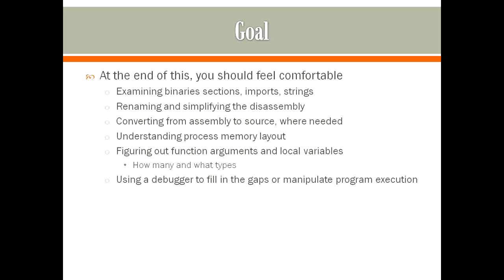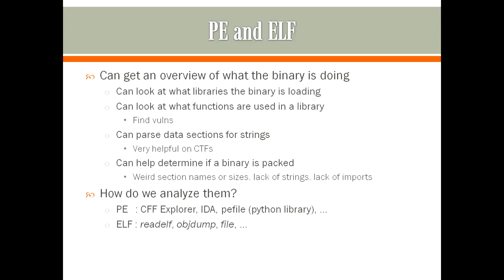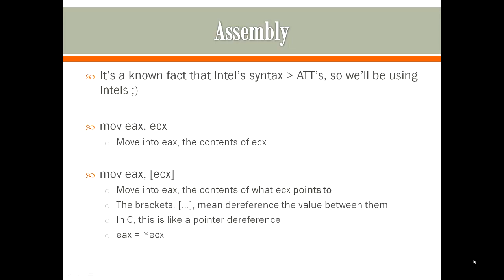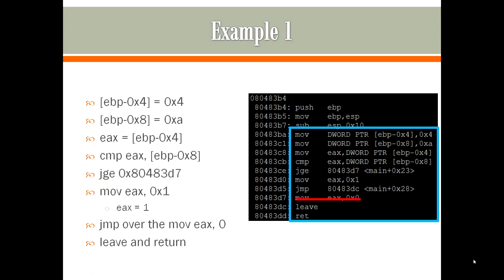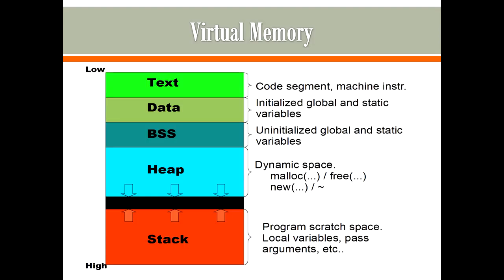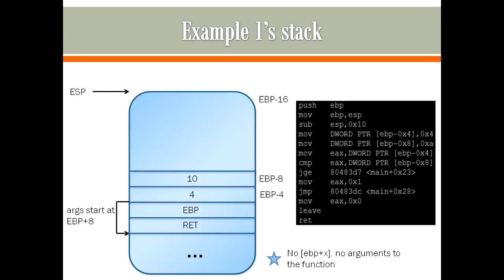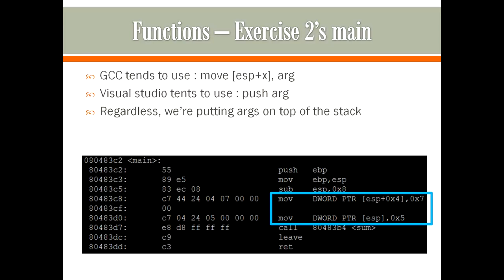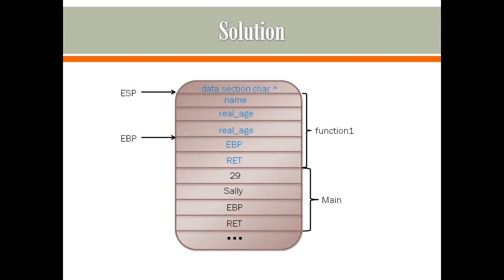Lecture 07 Reverse Engineering x86 101